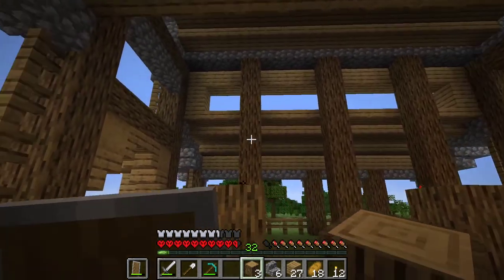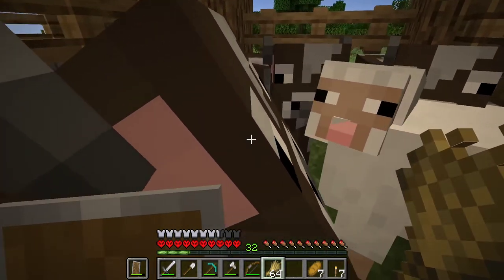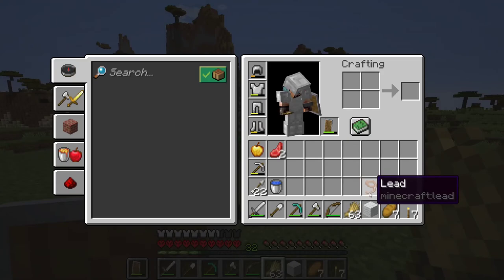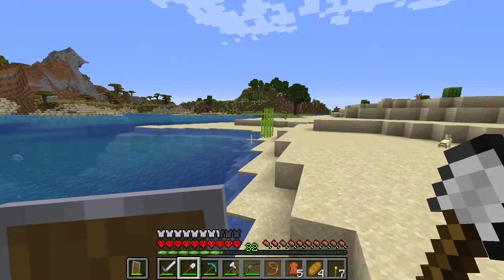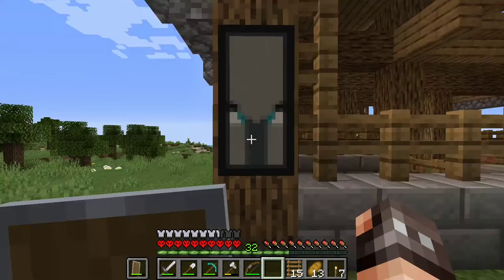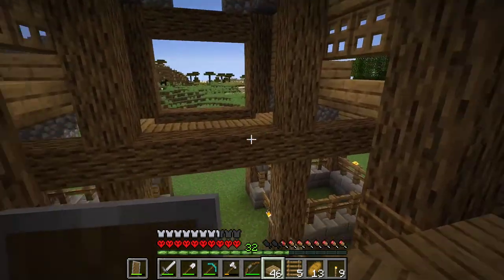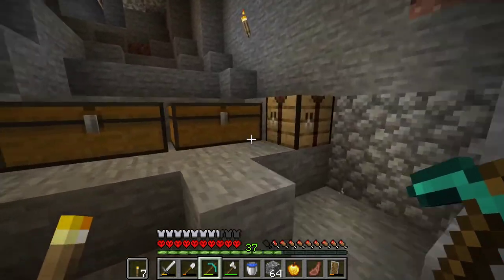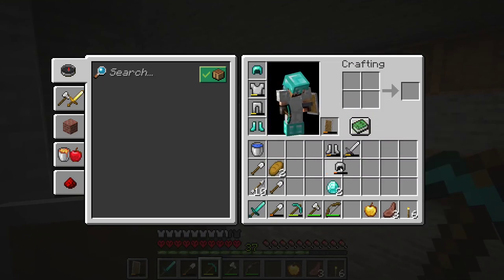Hardcore Let's Play Ep.4; Barn Raising!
"Minecraft" is a trademark of Notch Development AB.

Come join me as we adventure into Hardcore Minecraft and attempt to slay the Ender Dragon! Along the way we will explore vast regions of our world, build farms and redstone contraptions, conquer The Nether and of course we will dominate The End!

In this episode we raise our new barn! Filling it with a variety of animals and our equestrian friend Jeffrey! We also prepare ourselves for our most difficult task yet...stepping into the Nether!!

Channel art designs; Instagram: @jeffersonlee940